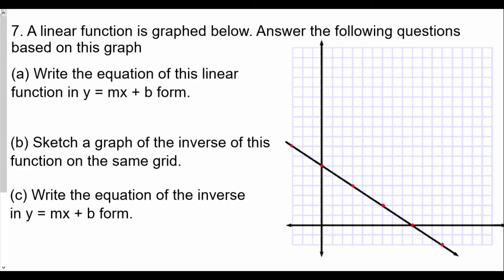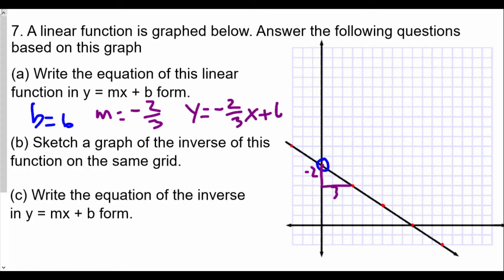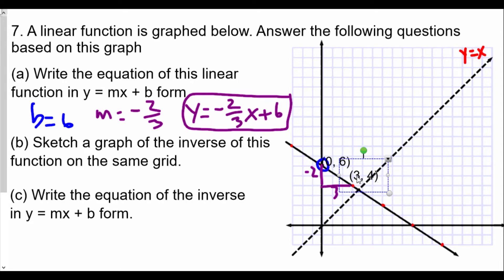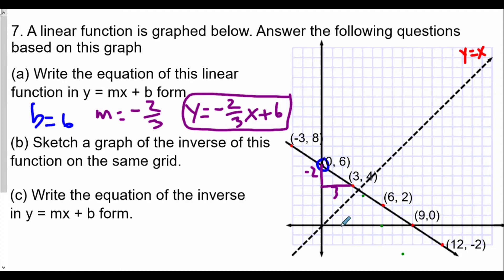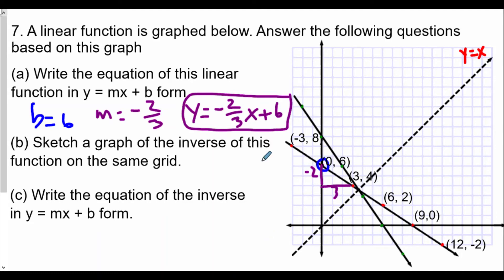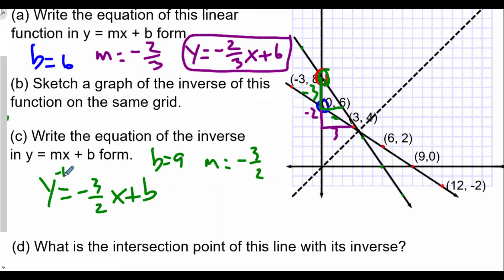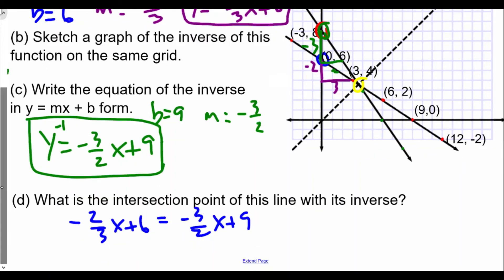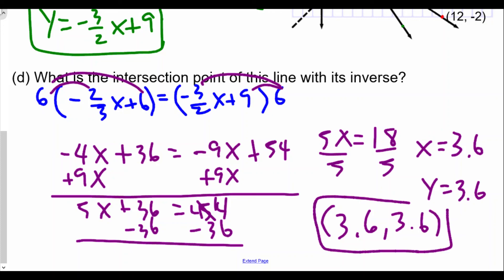Algebra 2 Linear Functions Lesson 5 Inverse of Linear Functions HW Review Part 2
In this video, we find the equation of a line from its graph and then find the inverse of the linear function by reflecting points over the line y = x.